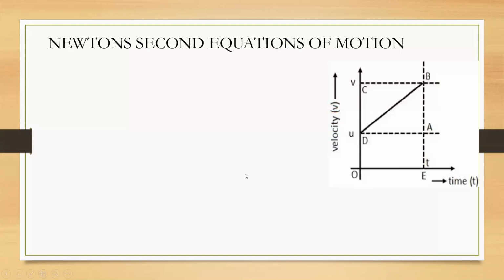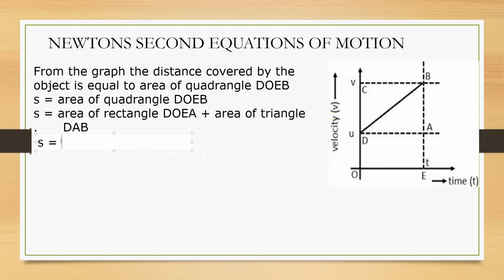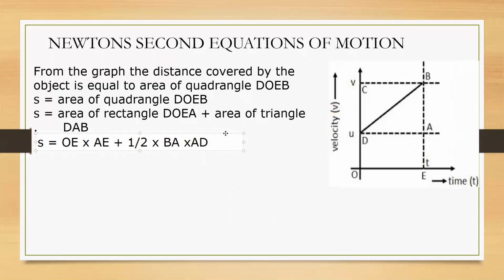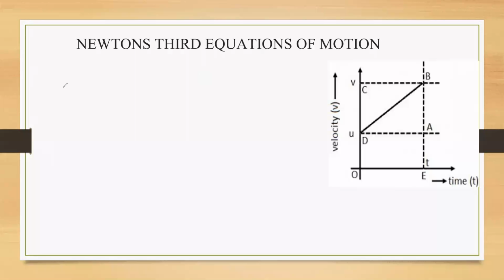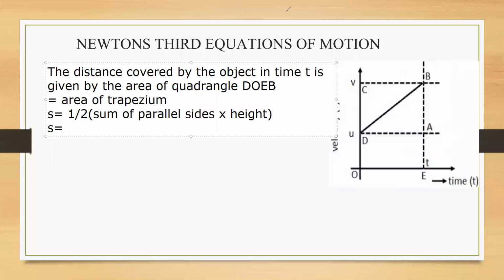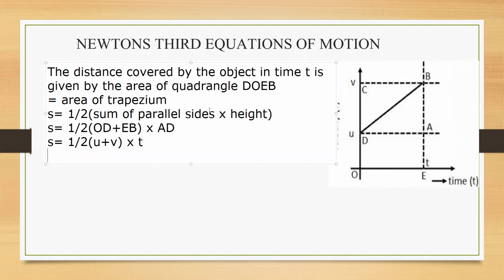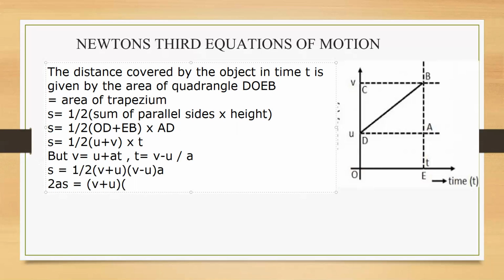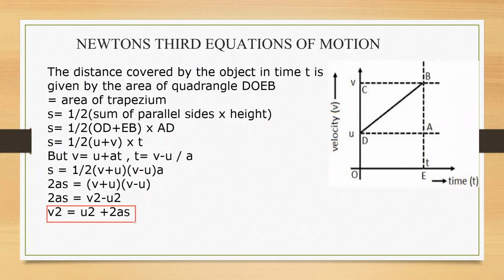NEWTONS EQUATIONS OF MOTION - LEARN MORE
MAHARASHTRA BOARD /CBSE / IX SCIENCE/ LESSON NO. 1/LAWS OF MOTION - PART 2